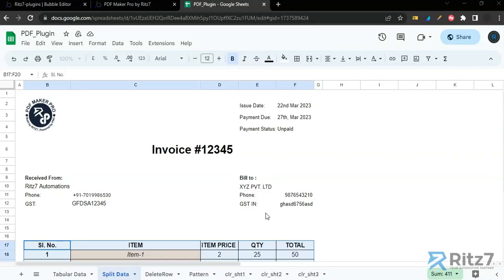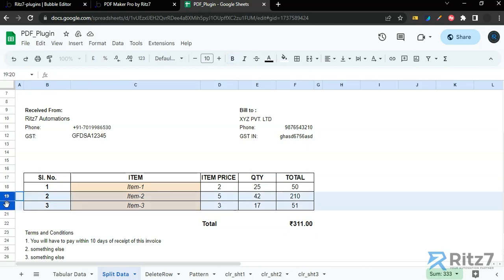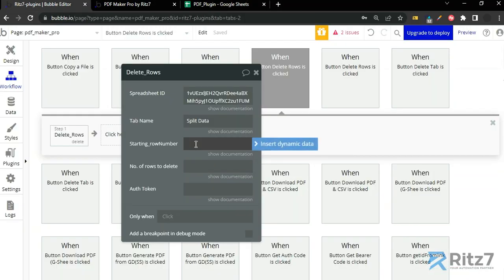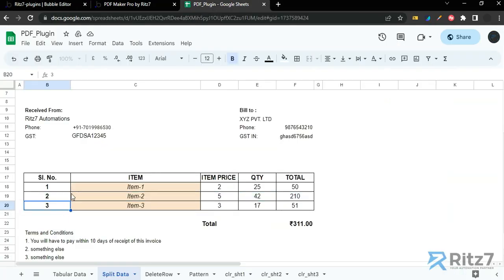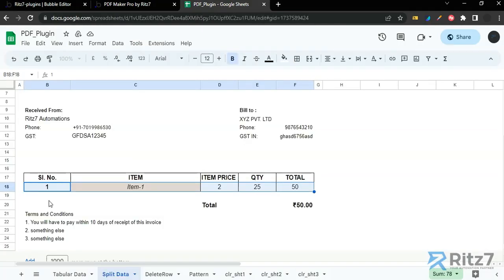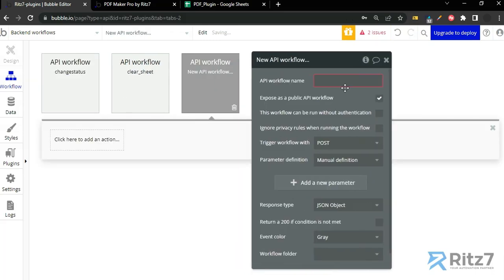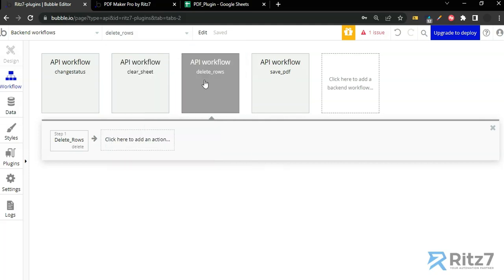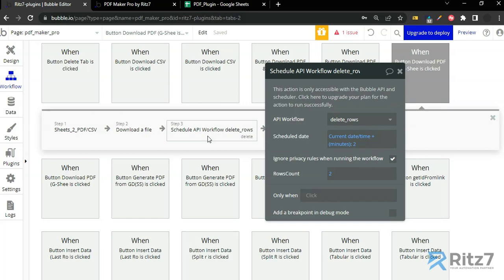PDF Maker Pro Delete Rows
This video explains how to delete the rows from Google Sheets using the "PDF Maker Pro by Ritz7" plugin for bubble. We need to use this in combination with sending data in tabular form with added rows.